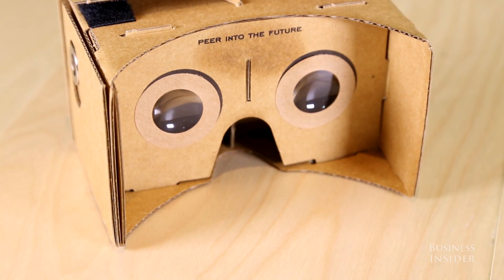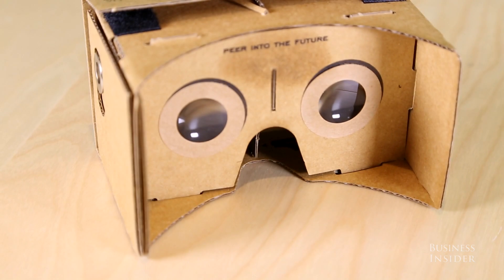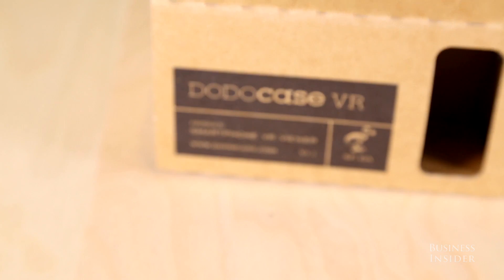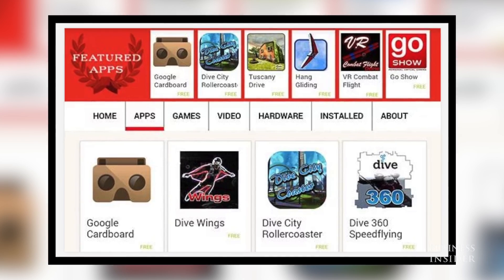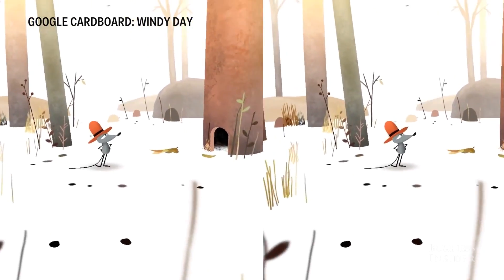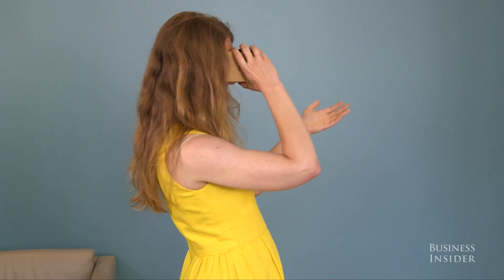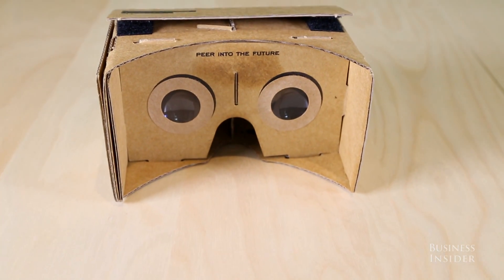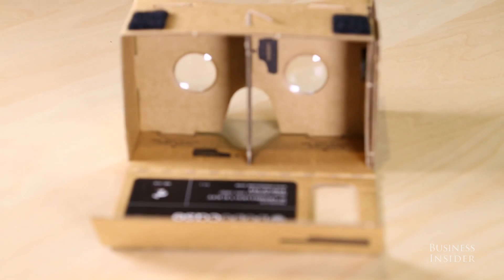How To Put Together Google Cardboard Virtual Reality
Google I/O, the annual Google developers conference usually provides some pretty sweet swag for its attendees, such as the newest laptops and tablets. For the 2014 Google I/O conference, it was a piece of cardboard. Presented at the end of the conference, "Google Cardboard" was a way for Google to prove how simple virtual reality can be. We were intrigued, so we built one ourselves. Business Insider is the fastest growing business news site in the US. Our mission: to tell you all you need to know about the big world around you. The BI Video team focuses on technology, strategy and science with an emphasis on unique storytelling and data that appeals to the next generation of leaders – the digital generation.